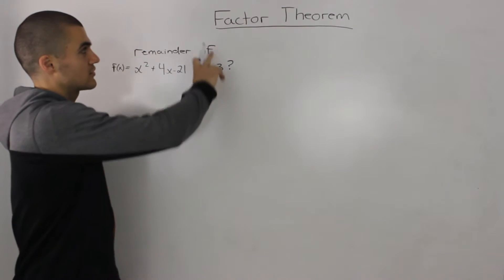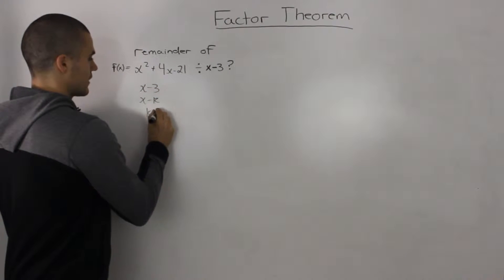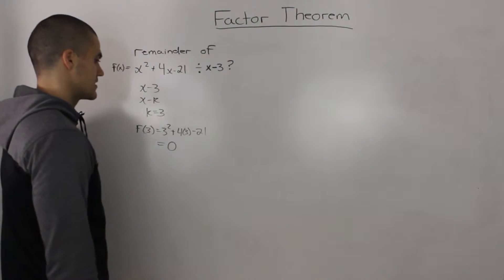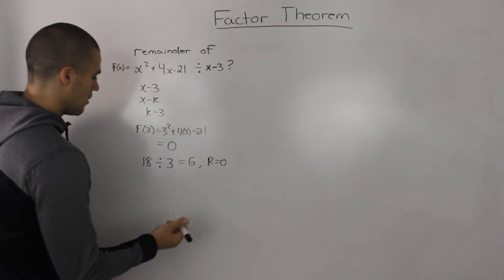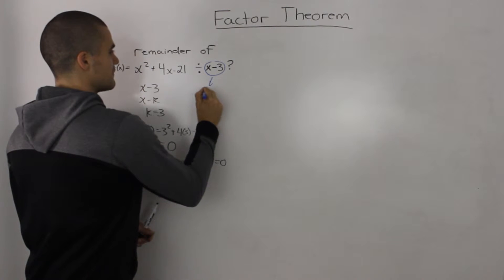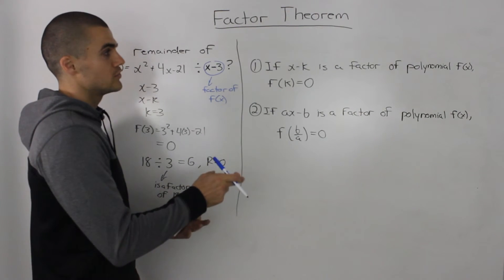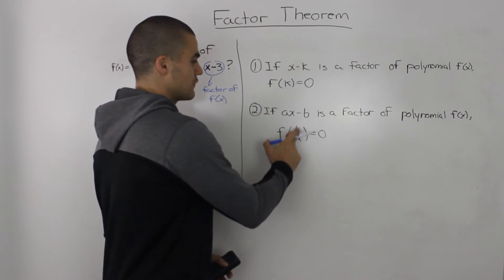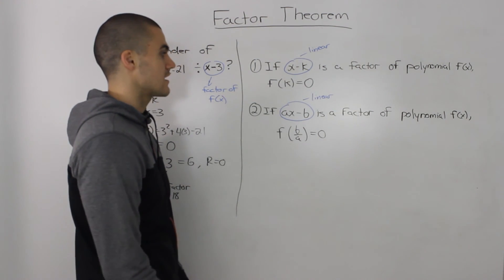factor theorem overview